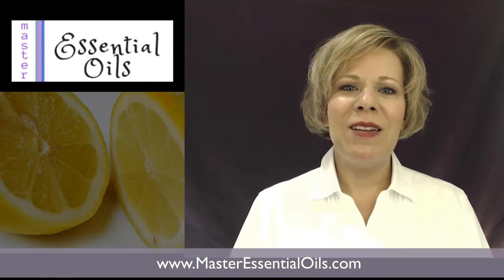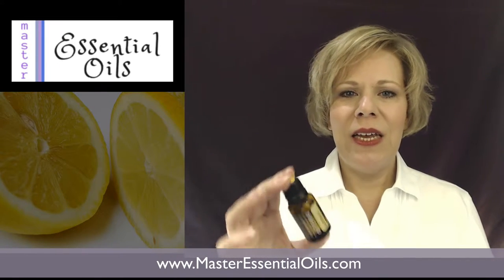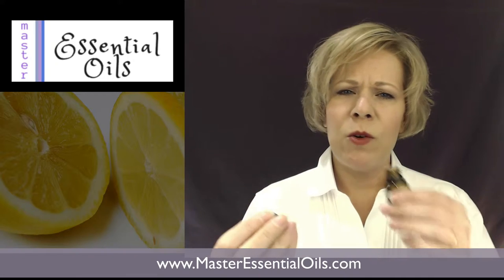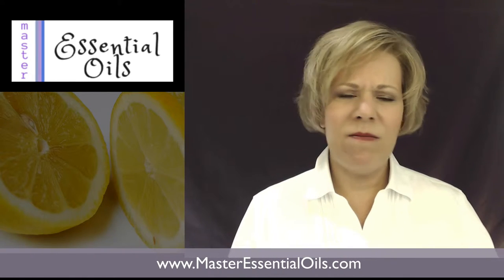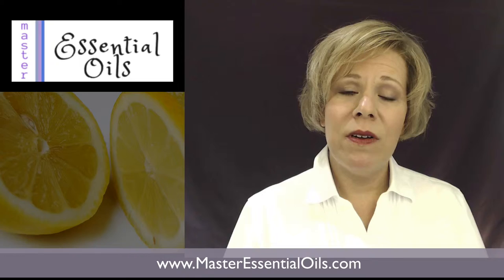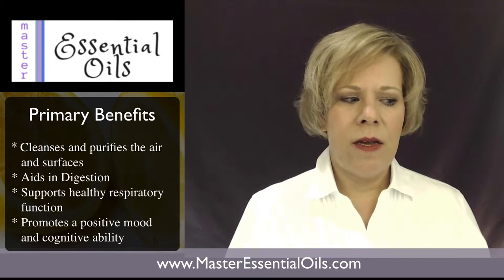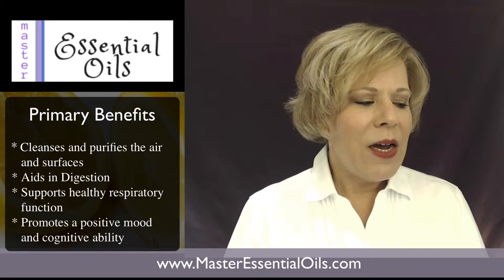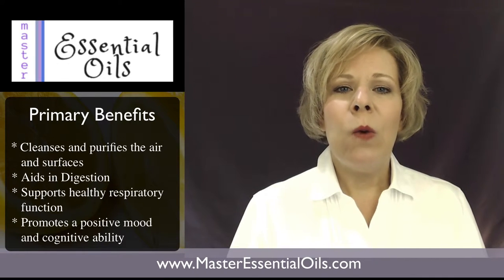Video Blog Episode 2: LEMON Essential Oil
Today’s episode highlights the benefits and uses of Lemon Essential Oil. This diverse oil can be used to clean the air and your body.